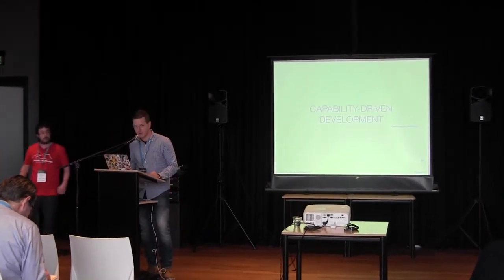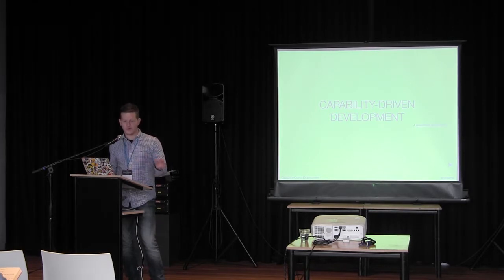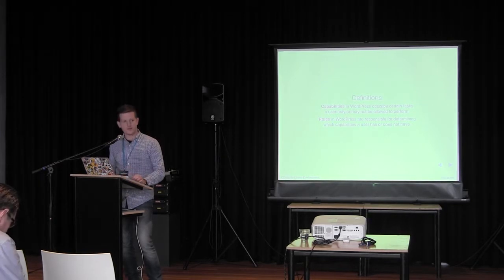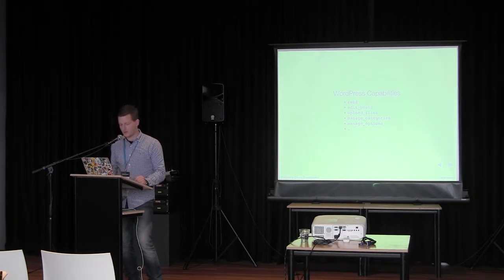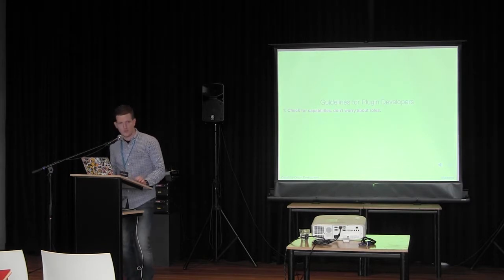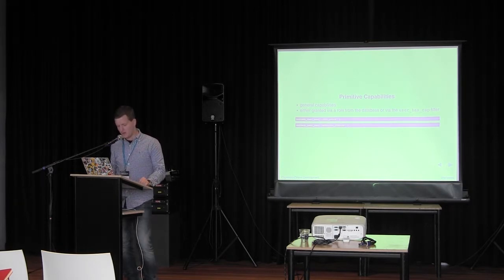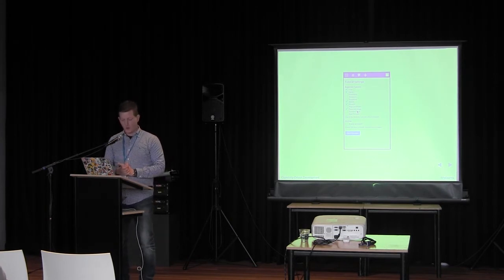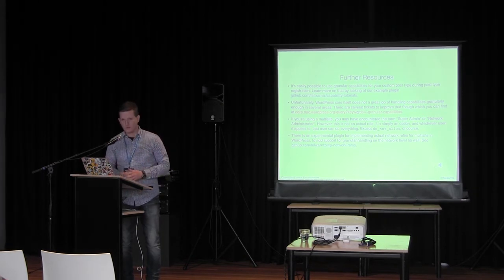Felix Arntz: Capability-Driven Development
“Protecting your plugin functionality with specific capability checks using the Capabilities API should be a best practice, but it is still one of the most underused parts of WordPress core. Using the API allows for granular access management by developers using the plugin, and may even prevent security holes. This session explains how to use the API by looking at examples and diving in deeper from there, both from the view of a plugin developer as well as of an external developer who needs to tweak a third-party plugin.
As another practical example, some of the upcoming improvements to capabilities in WordPress core itself are revealed, so that you are aware of what’s on the horizon.”